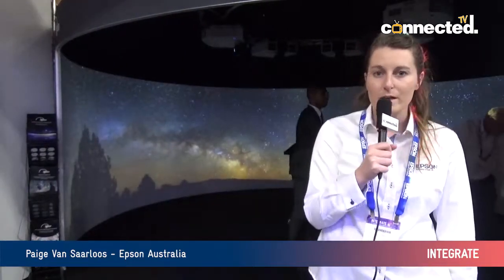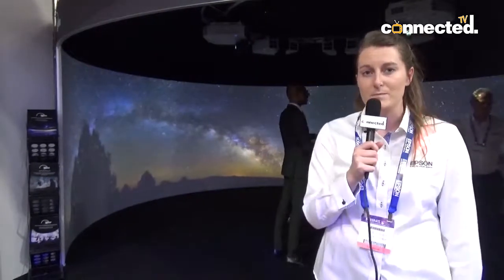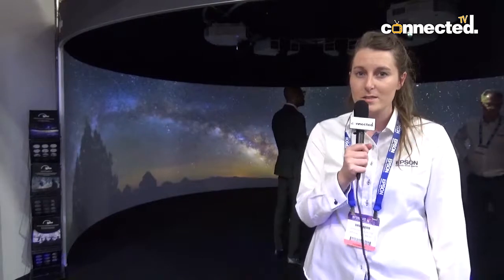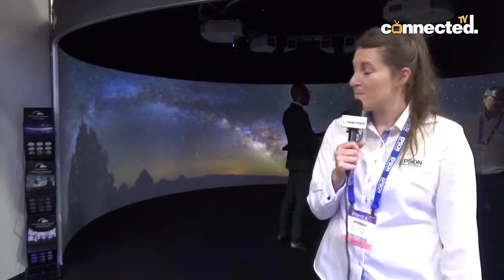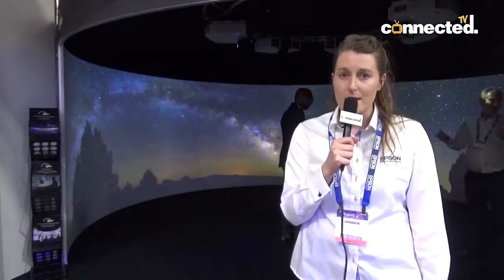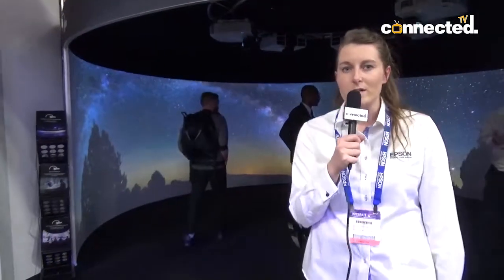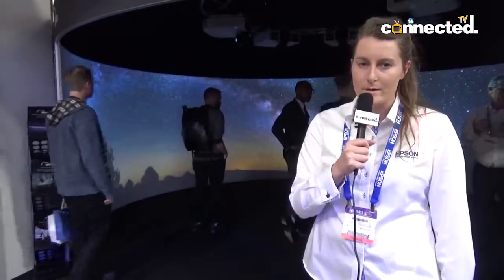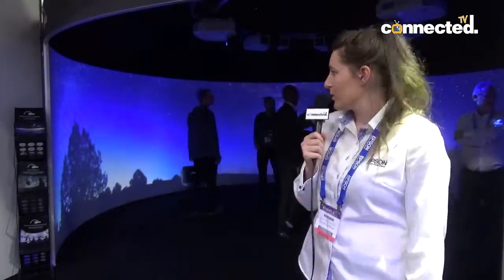Integrate 2019 - Paige Van Saarloos - Epson Australia